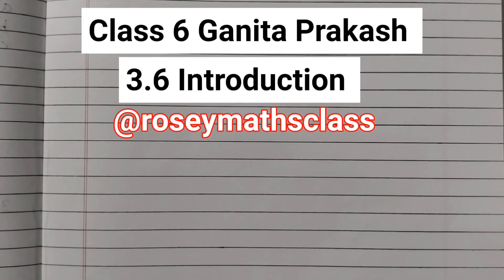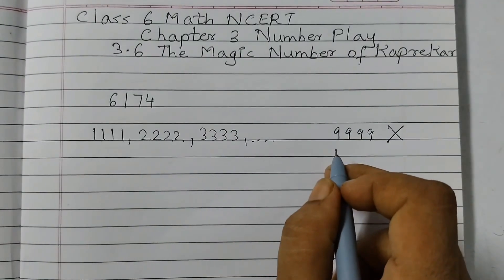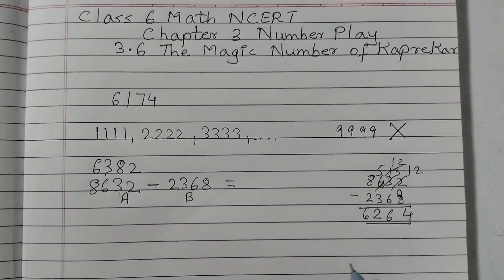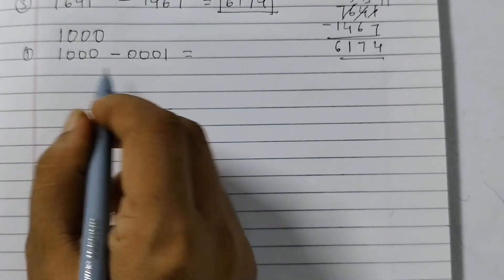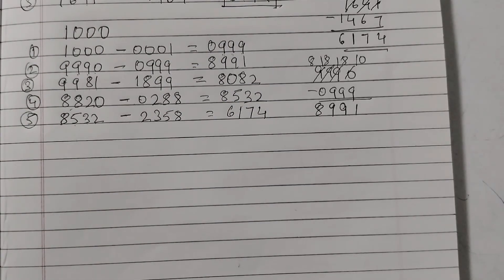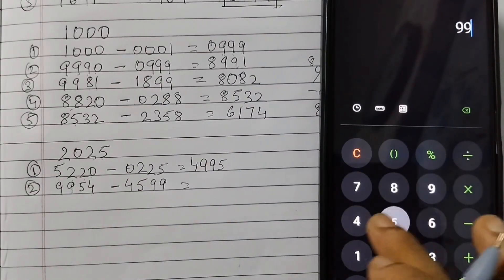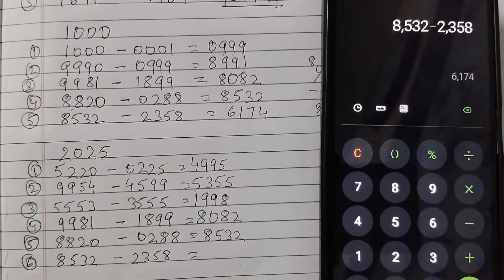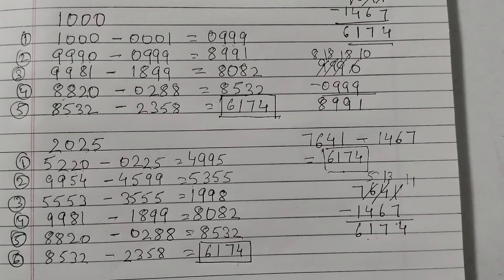3.6 Class 6 Chapter 3 Number Play/Kaprekar constant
3.6 Introduction-The magic number of kaprekar

Number play class 6 in english
The magic number of kaprekar Class 6 Math NUMBER PLAY